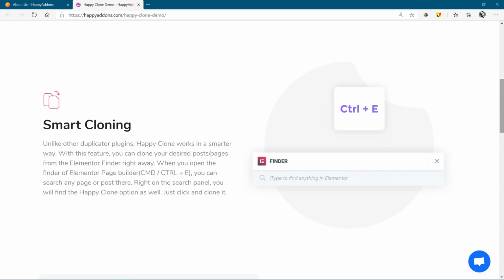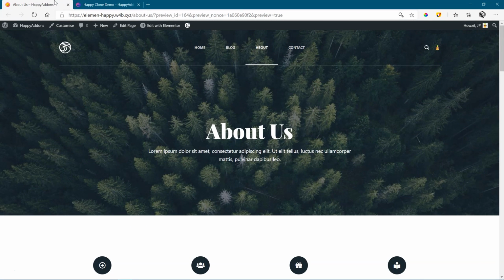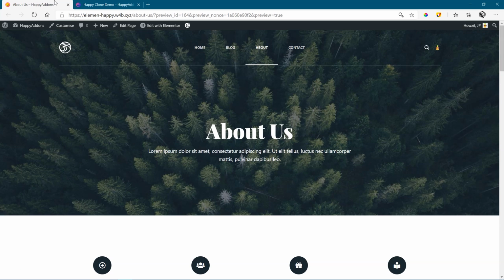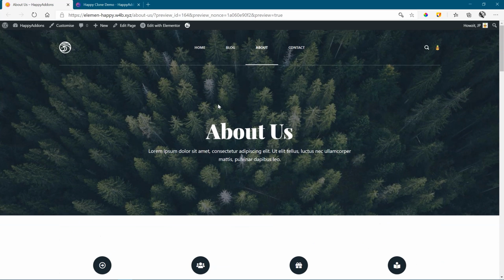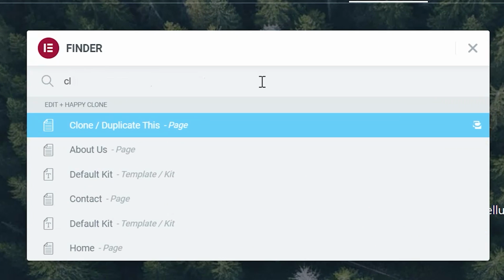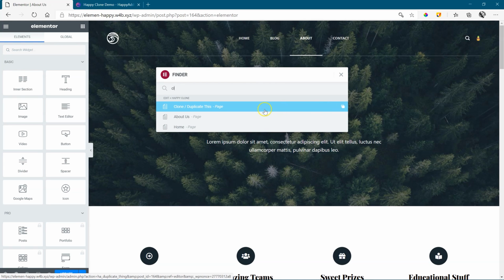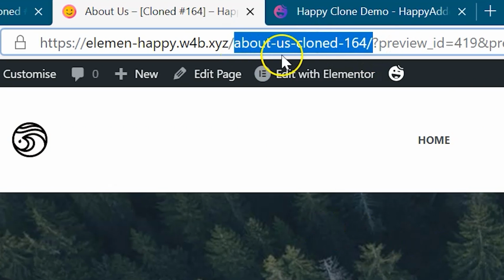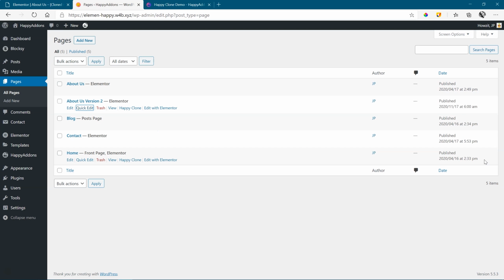Happy Clone | Happy Addons for Elementor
Happy Addons integrates a nice little duplicate feature for your pages and posts directly from the Elementor finder.